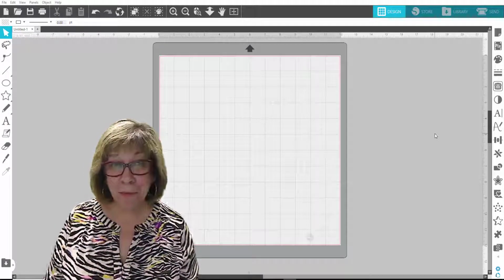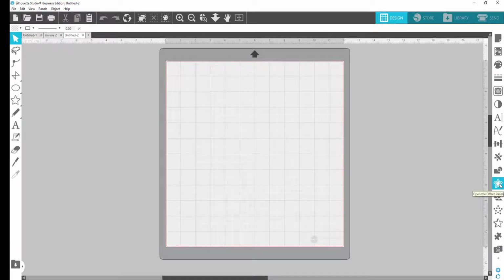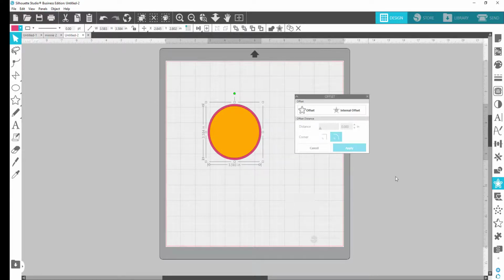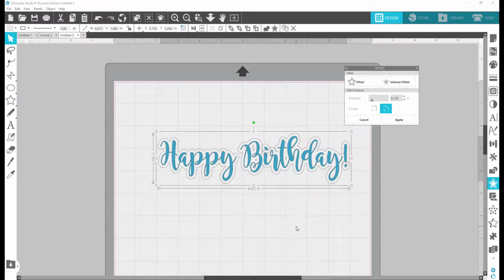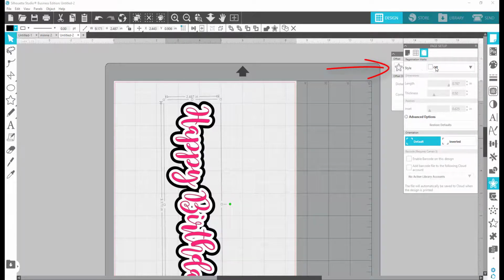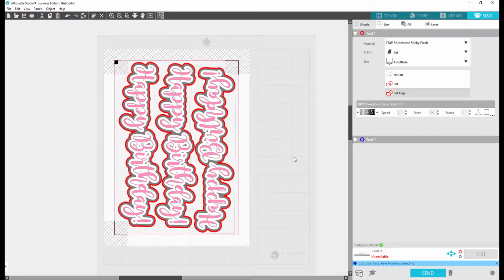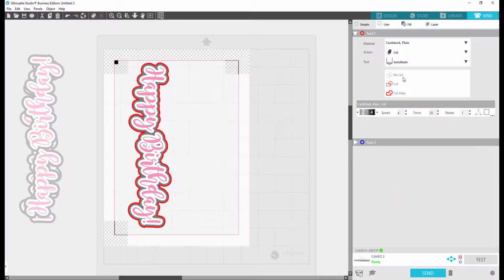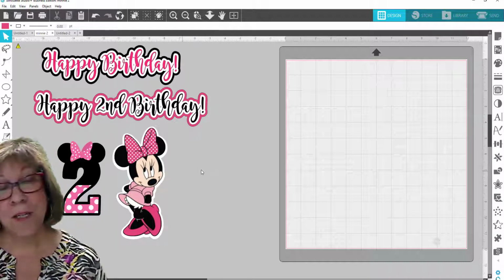Beginners! Get Started with Silhouette - Step 3 - Offset Tool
Offset Tool - My FAVORITE

1.  Facebook Group  PattyAnne's Story Time

2.  Facebook group CRICUT DESIGN SPACE WITH PATTYANNE

3.  Facebook group CUTTING UP WITH PATTYANNE

More Cricut